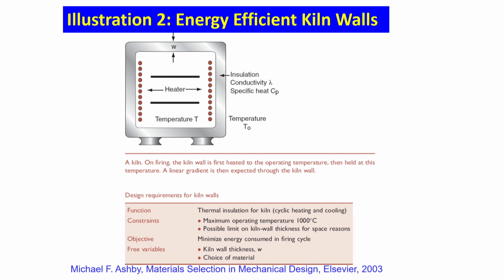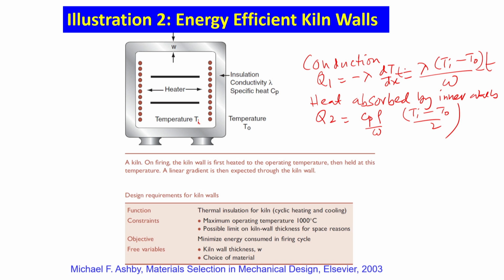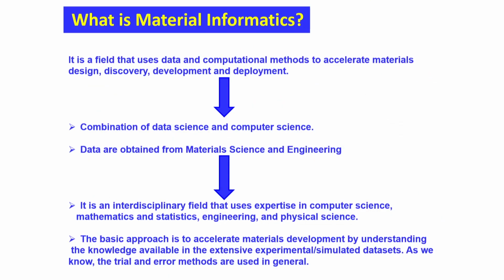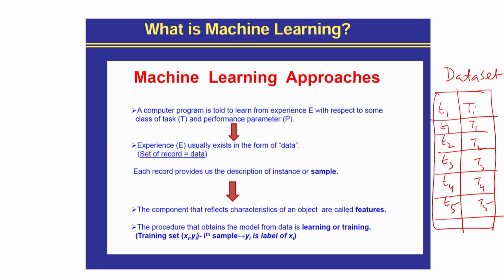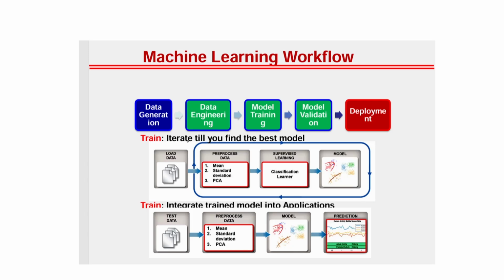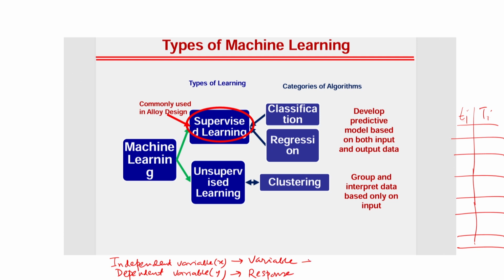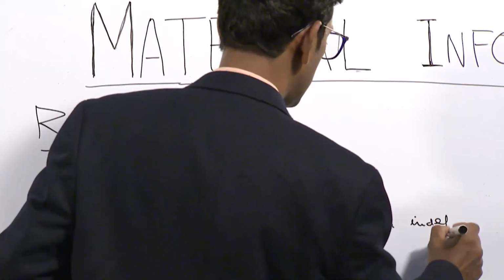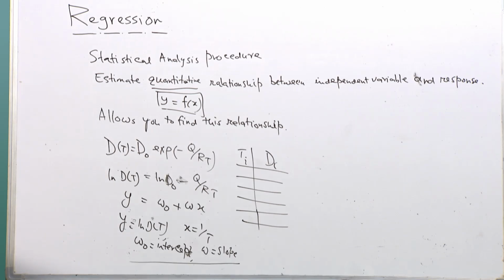Lecture 03: Part 1 - Probability & classification